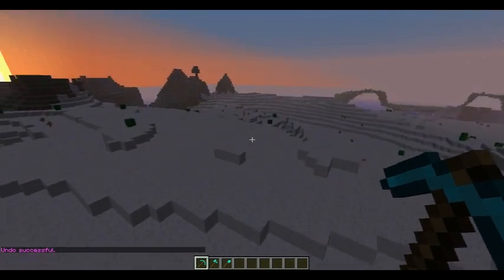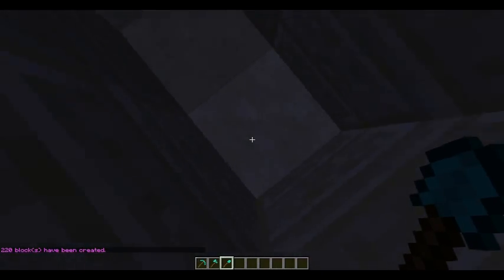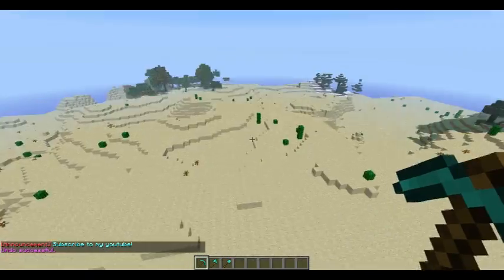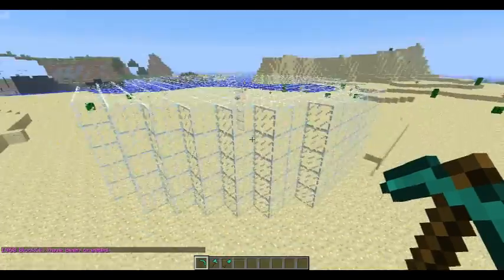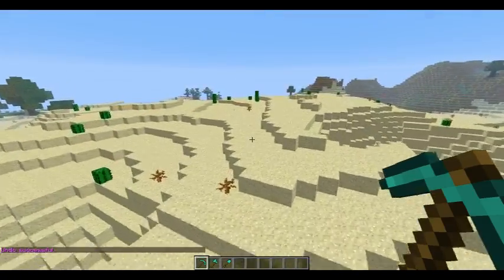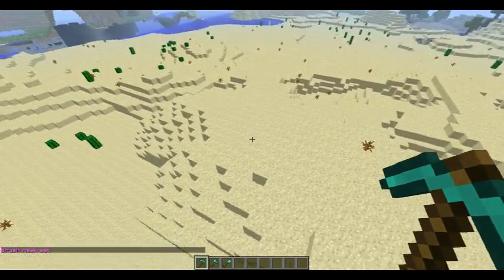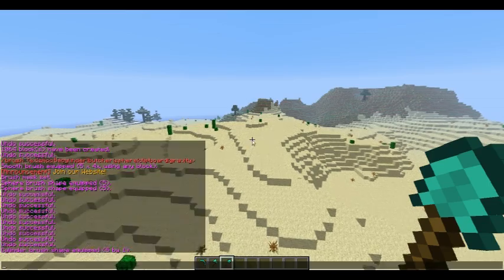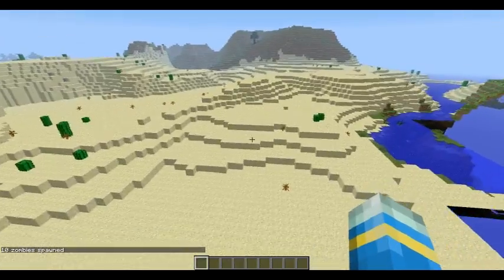Minecraft Plugin Tutorial - WorldEdit - Shapes: Spheres, Cylinders and Pyramids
My Minecraft Server Ip: MCALNERCRAFT.TK